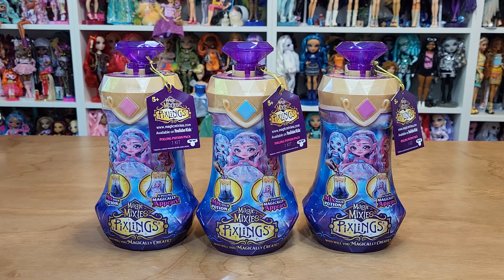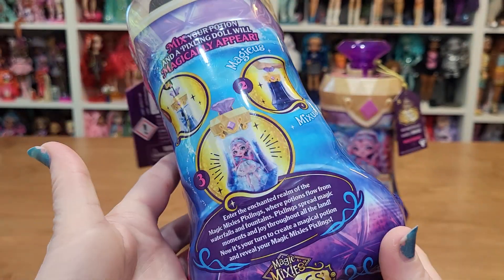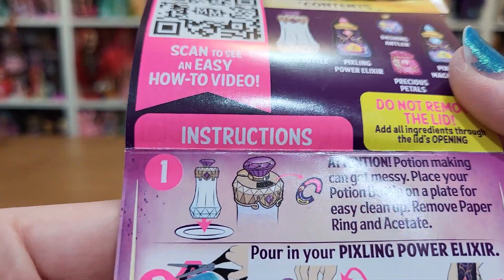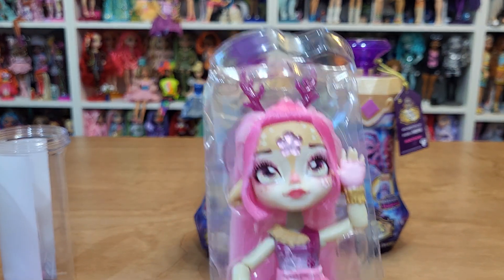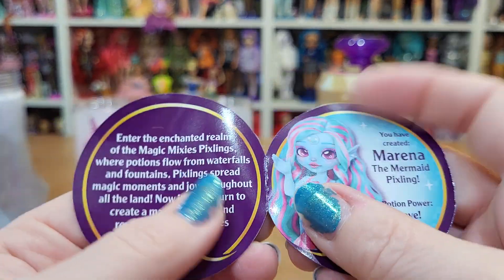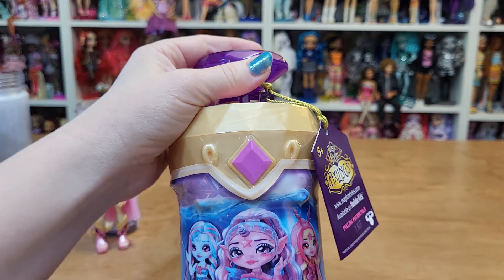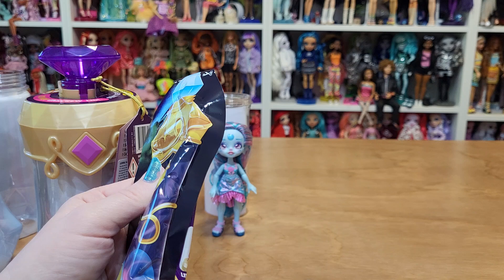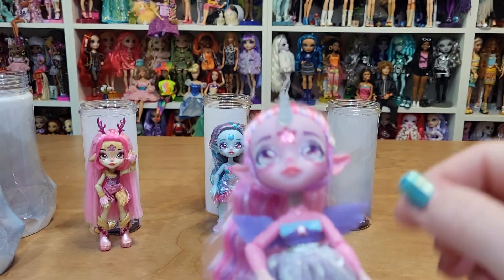Magic Mixlings Pixlings!